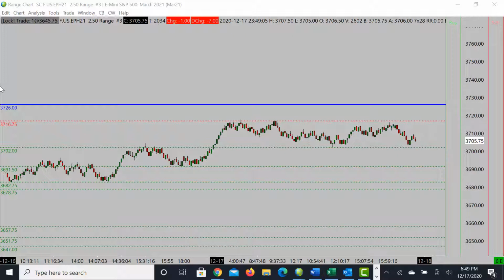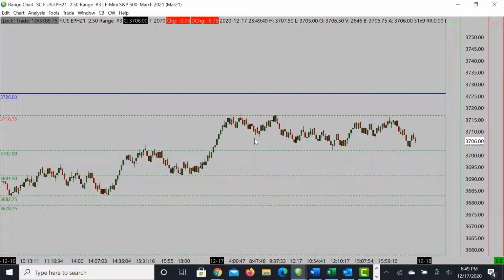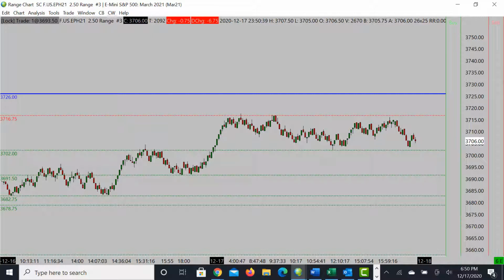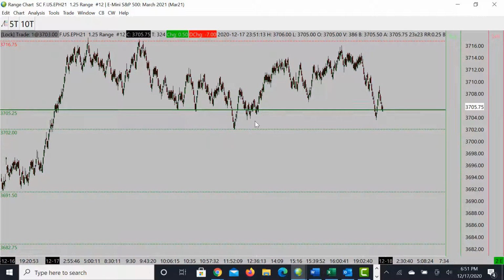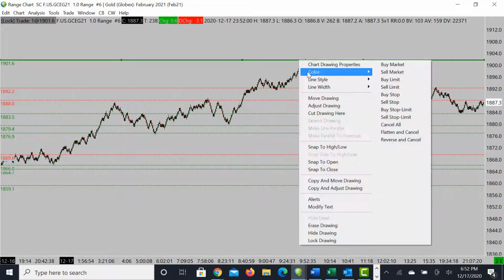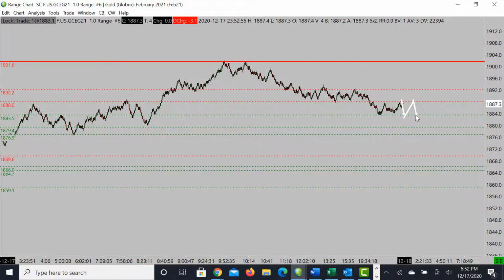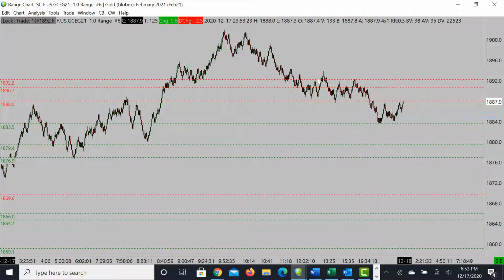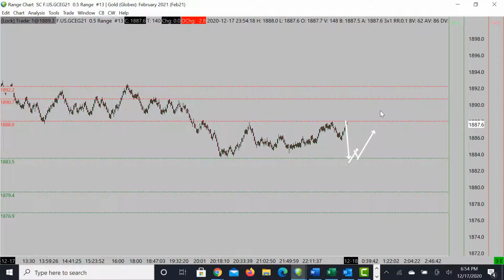Market Analysis 12.17.2020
What's up everyone!   Our daily market analysis video is up, enjoy!
*Great news*
My website is launching soon! Yay! my team and I have been working so hard on this. If you would like to get updated on my website, head on down and input you email! It will keep you updated on all the good stuff to come.

I can't wait for you guys to be part of this new journey and grow with us!